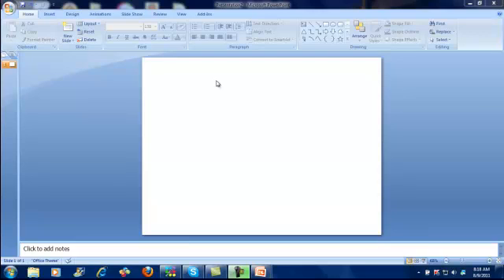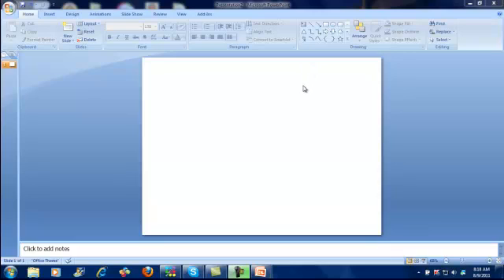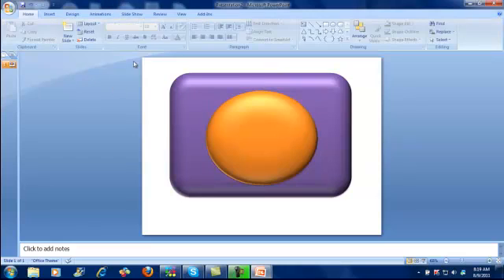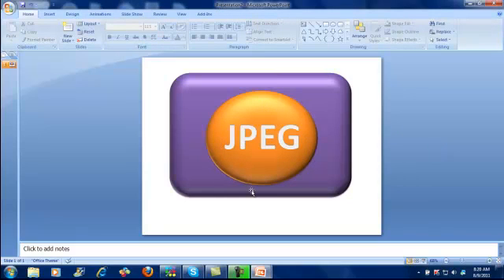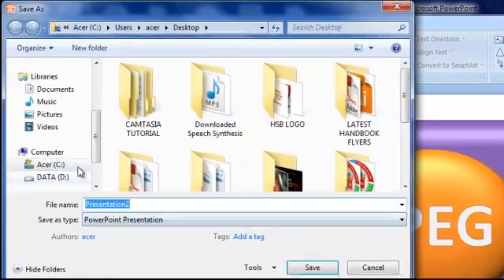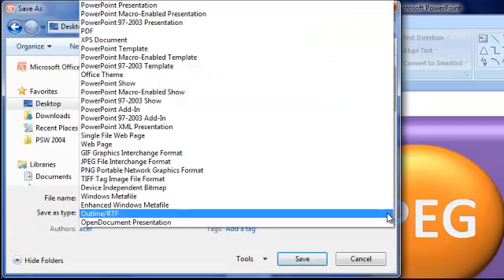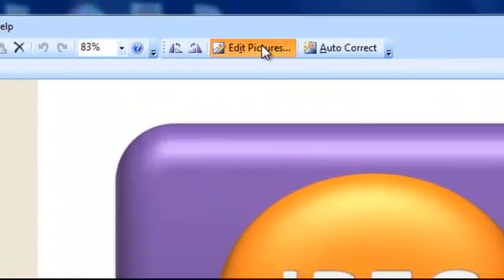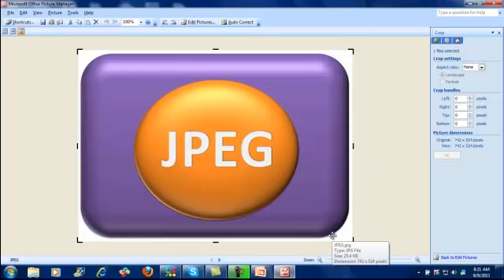How To Convert Image Powerpoint to JPEG/PNG/BMP/etc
One of many application of powerpoint.